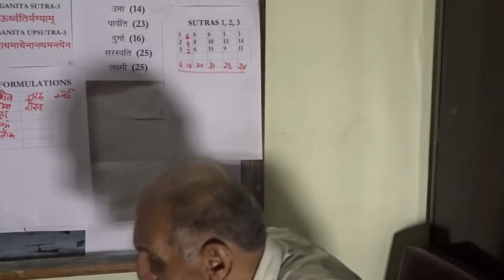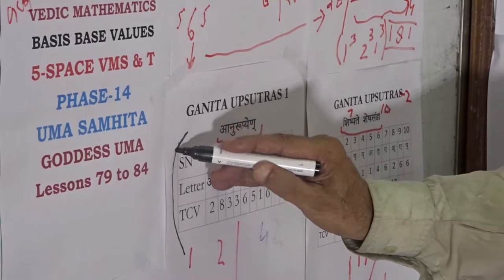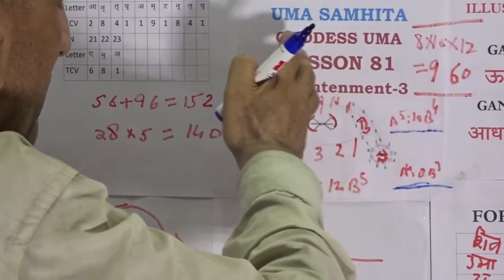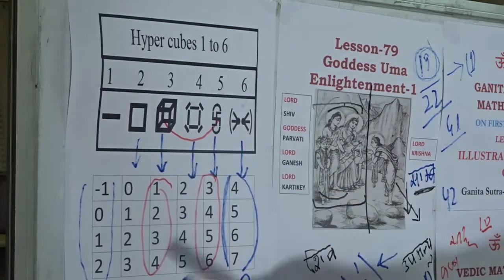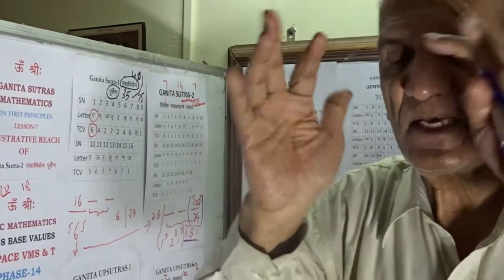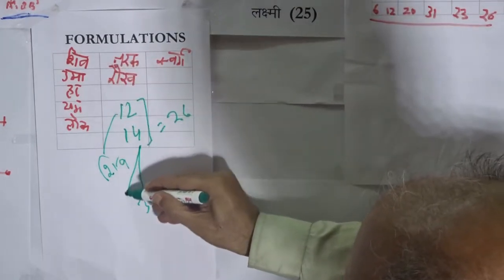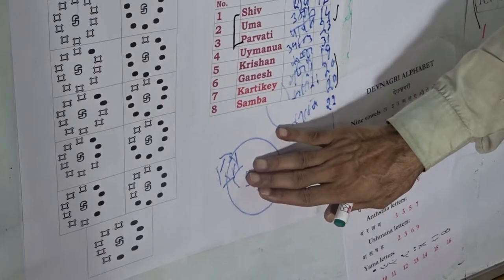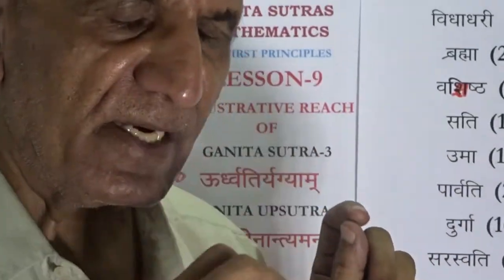Vedic Mathematics basis base lesson-81 & Ganita Sutras Mathematics Lesson-9 Dr. S. K. Kapoor